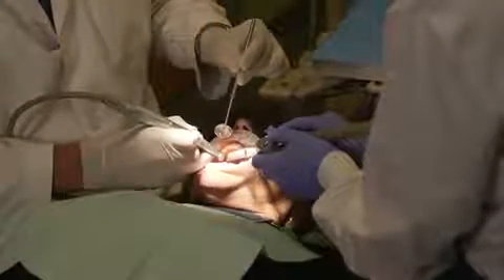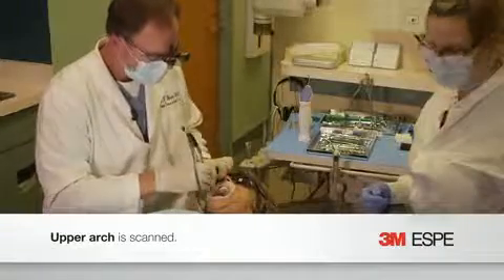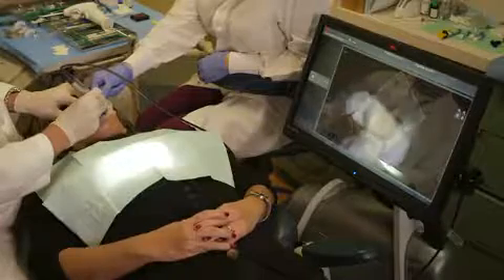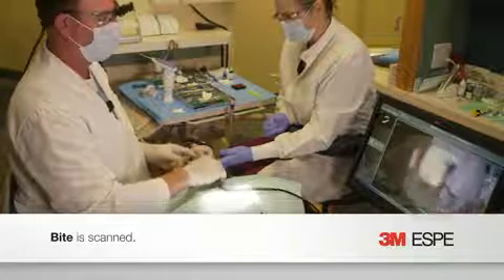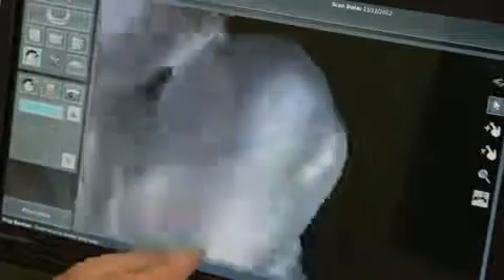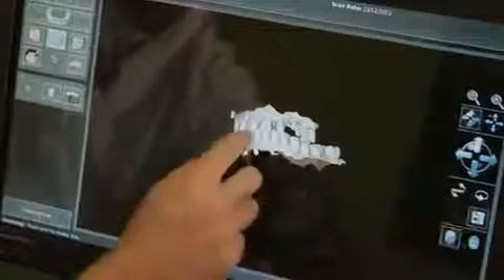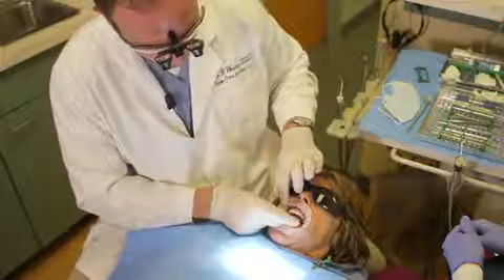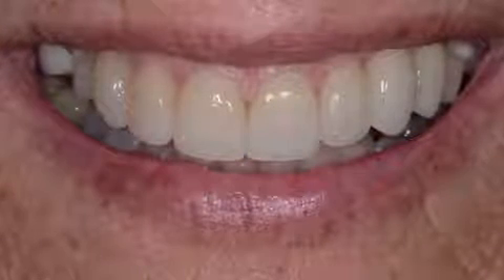3M True Definition Software 4.1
3M ESPE's 3M™ True Definition Scanner delivers powerful 3-D video-based scanning technology and provides scanning precision, accuracy, and repeatability for taking digital impressions. The technology is contained in a small, ergonomic, lightweight wand the size of a dental handpiece. The system also offers users the 3M™ Connection Center, which is built on a cloud-based architecture that provides both trusted and integrated connections to third-party systems, along with the flexibility of open STL file access.